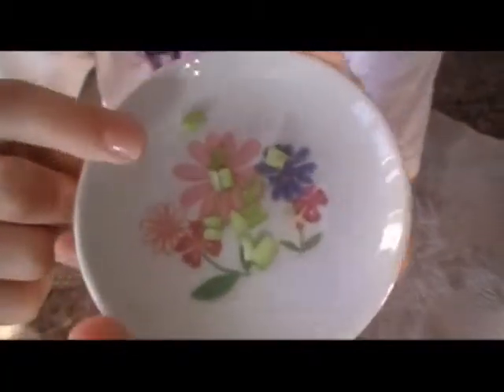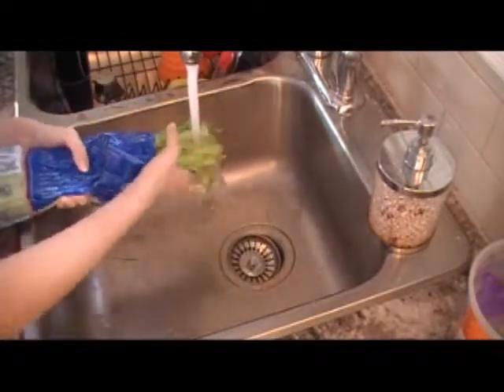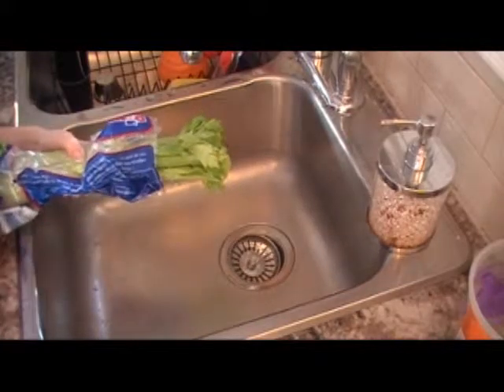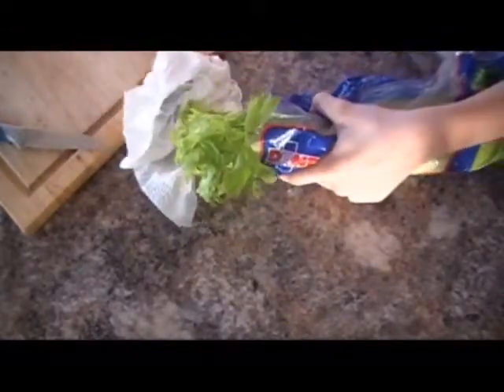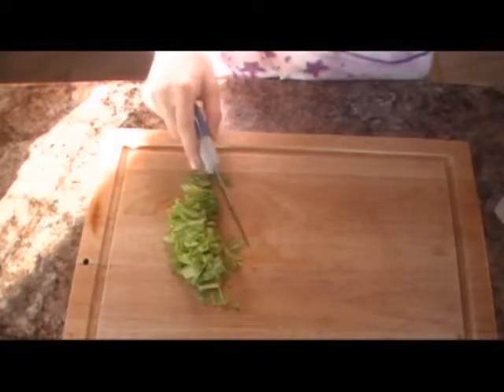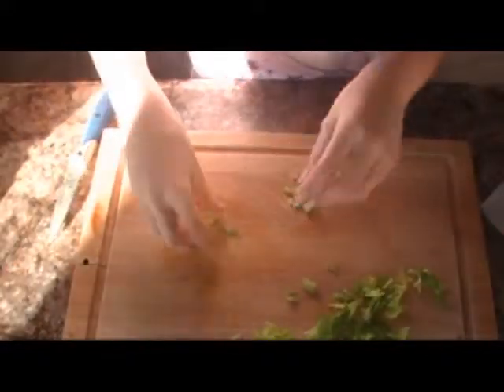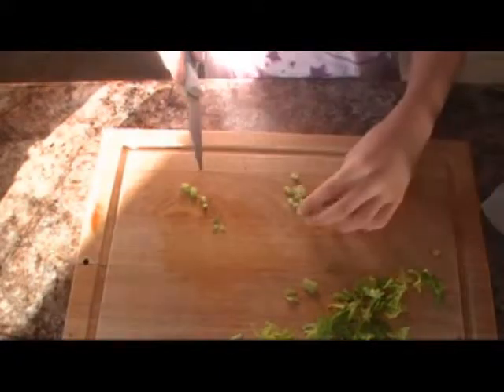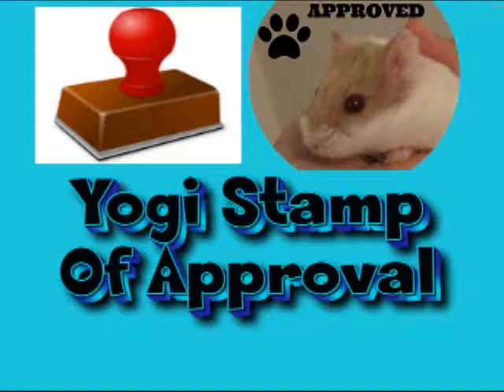How to prepare your hamster vegetables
Hey guys I hope you enjoy the video!
Safe veggies:
Asparagus
Basil
Bean Sprouts
Bok Choy
Broccoli
Brussel Sprouts
Cabbage (in small amounts)
Cauliflower
Celery
Chard
Chestnuts
Chickweed
Chicory
Clover
Cucumbers
Dandelion flowers and leaves
Endive
Green Beans
Green Pepper
Kale
Orange Pepper
Parsnips
Potatoes (cooked)
Radicchio
Red Pepper
Romaine Lettuce
Spinach
Swiss chard
Turnip
Water Chestnuts
Water Cress
Yellow Pepper
Zucchini